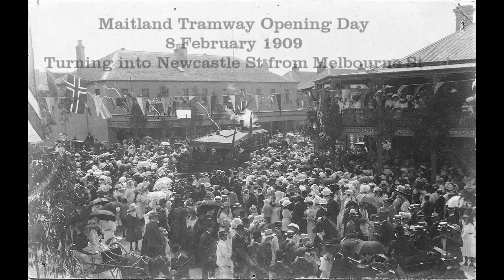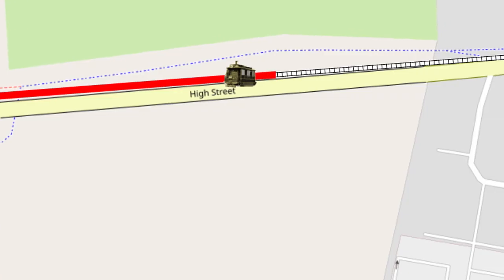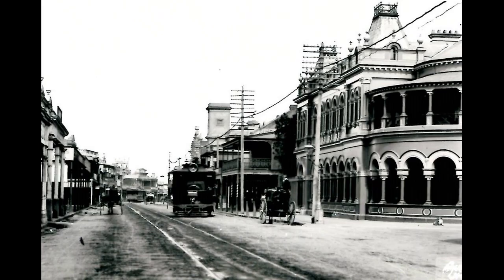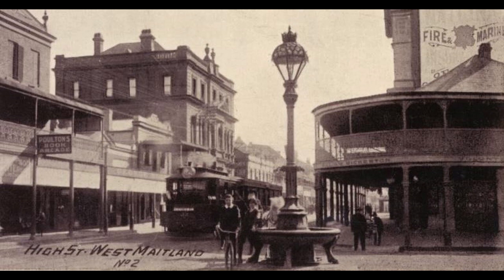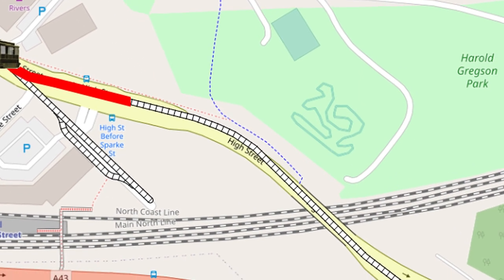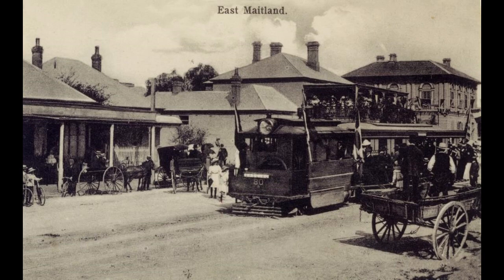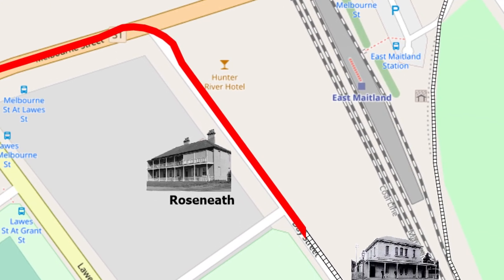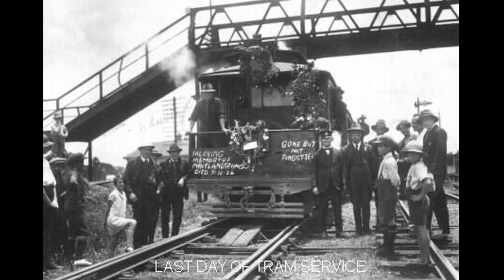Maitland Steam Trams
A Journey on Maitland Steam Trams early 1900